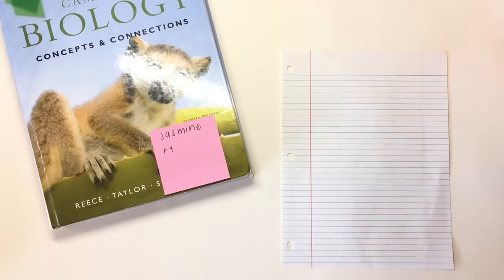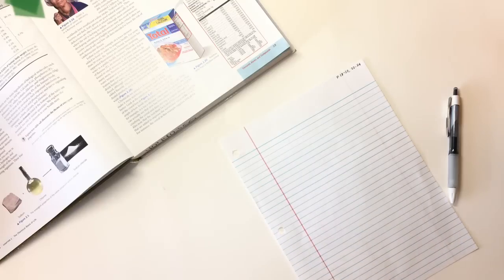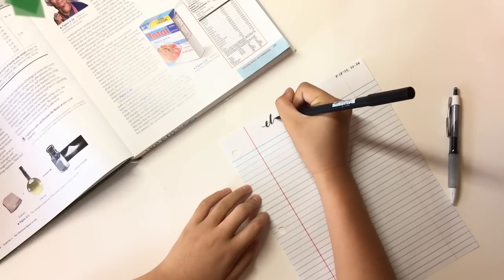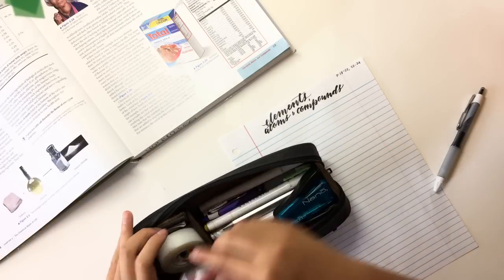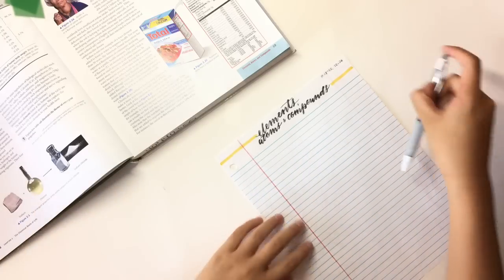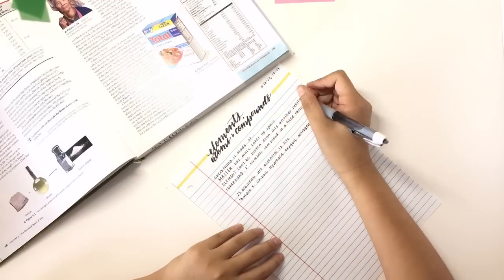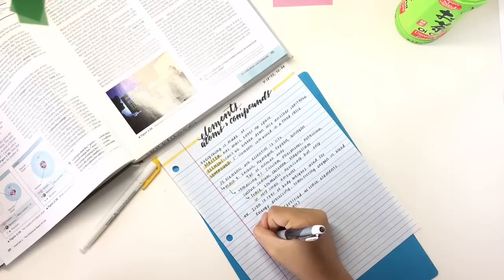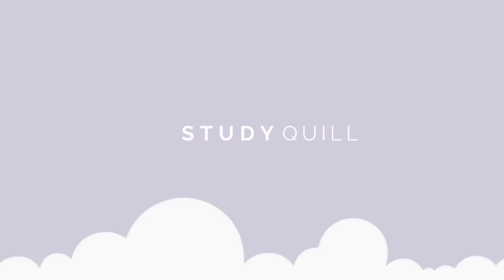how i take biology notes 🌿 study with me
Hello! Today's video is a study with me, and I'm taking notes from my biology textbook.

Items Used:
- Black Uniball Signo 207 gel pen
- Tombow Dual ABT Brush Marker
- Golden yellow Zebra Mildliner

FAQ
- Isn't this chemistry? This was the first chapter in my biochemistry unit, which (surprise surprise) includes basic chemistry.
- [insert condescending message about how this is easy and you knew this when you were 3 years old] Please do me a favor and never comment on my videos ever again! :)))